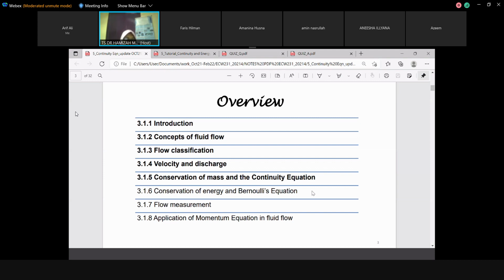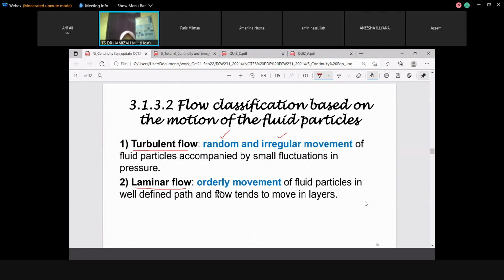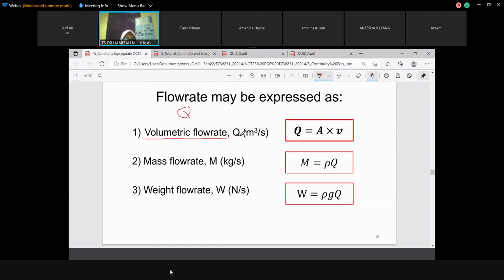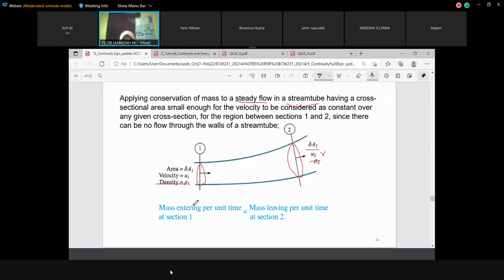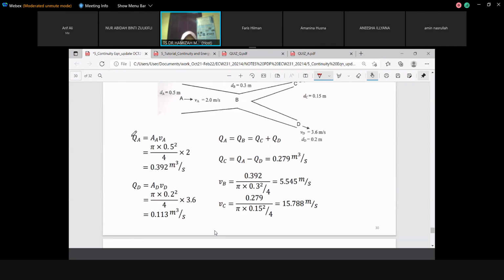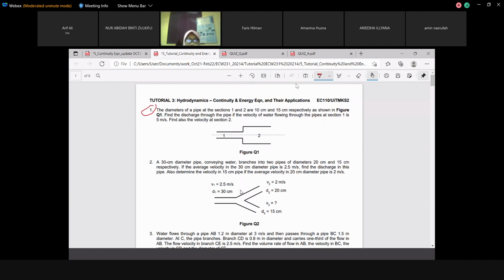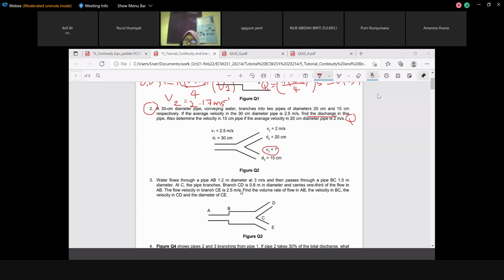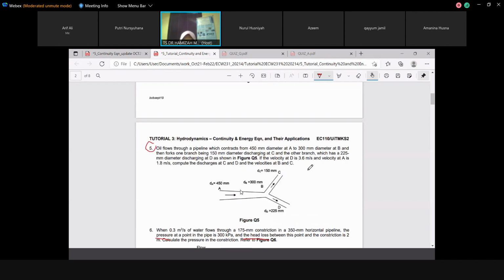ECW231 - 8|10|2021 - 10.15